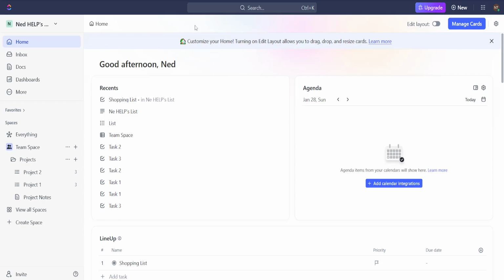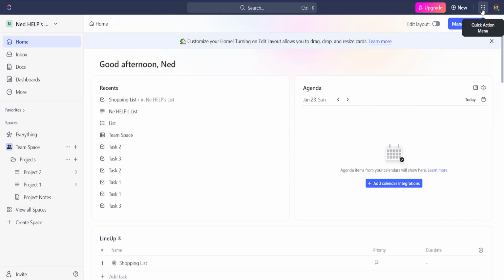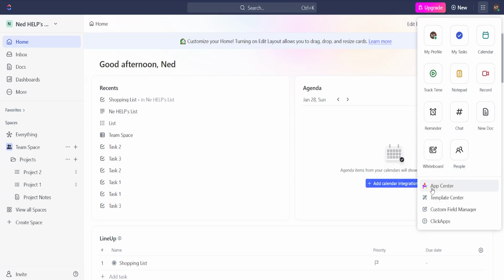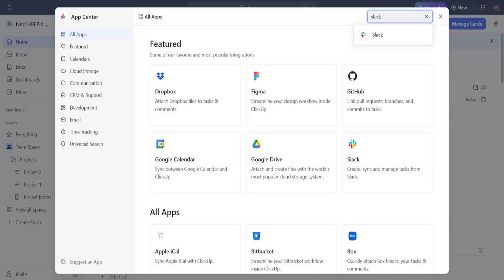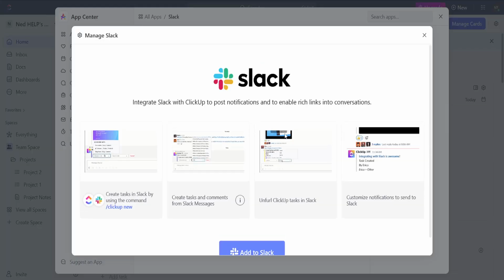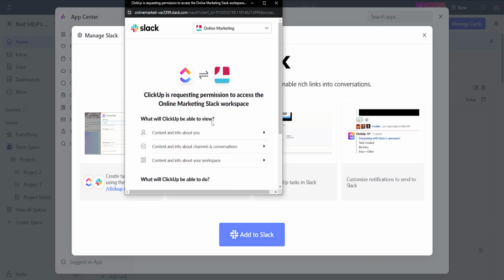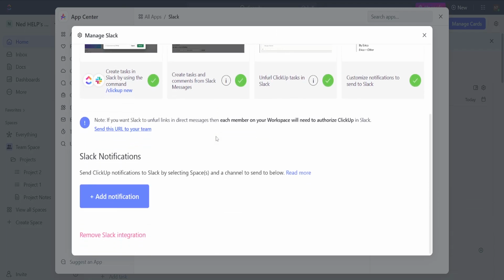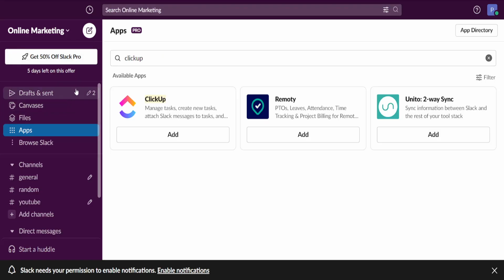How To Integrate Slack With ClickUp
In this video I show you how to integrate Slack with Clickup. If you want to learn how to connect Clickup to Slack then this is the tutorial for you.